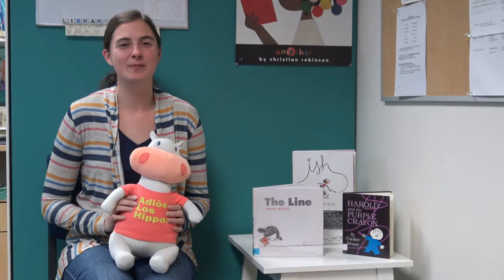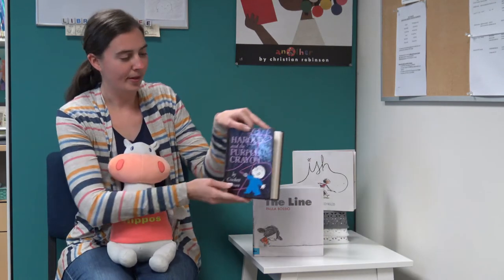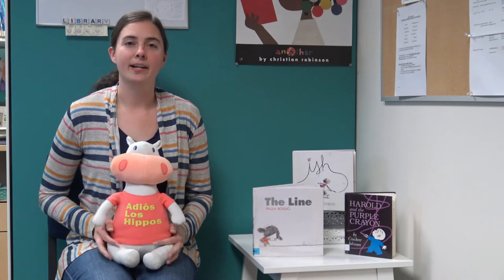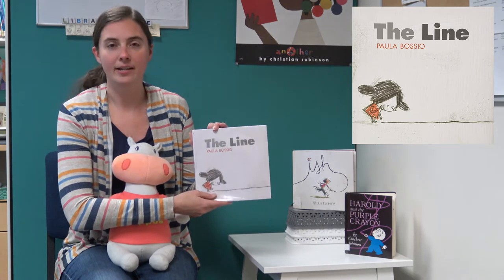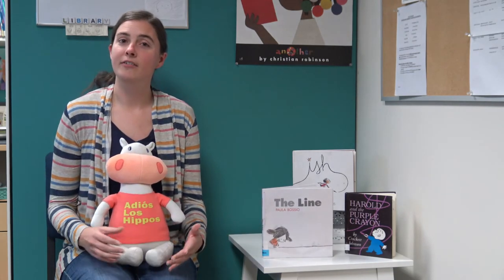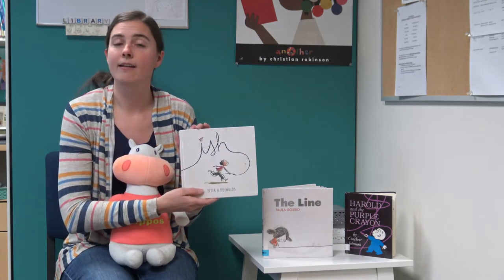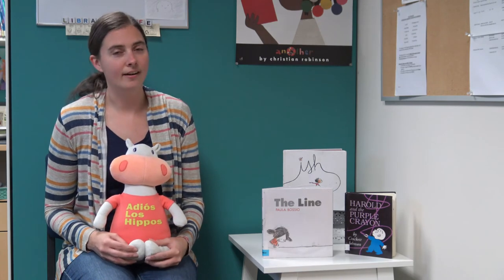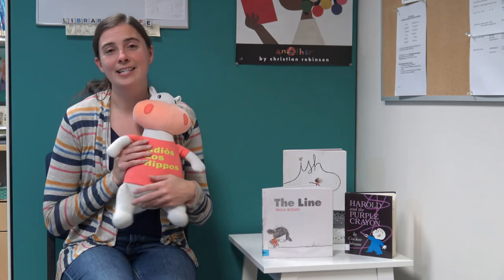What's on the Shelf - Ep. 13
Join Miss Ali and Hubert the Hippo as we learn about some new picture books that are similar to the classic we all know and love. This week we're reading books about creating art.

Titles:
"Harold And the Purple Crayon" by Crockett Johnson
"The Line" by Paula Bossio
"Ish" by Peter Reynolds

The Racine Public Library’s mission is to lift up the lives of the people of the Racine community by embracing community diversity, promoting inclusion, creating opportunity and by supporting the development of community literacy through a love of literature, learning and civic engagement.

We're located at 75 7th Street, Racine, WI, 53404. Hours are 9 a.m. to 8 p.m. Monday to Thursday and 10 a.m. to 4 p.m. Friday and Saturday. Stop by and say hi!